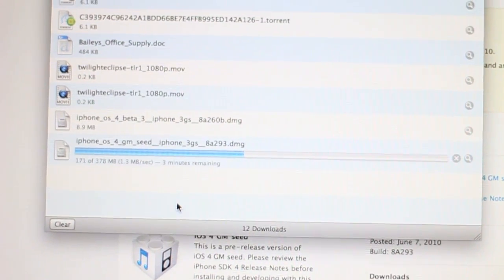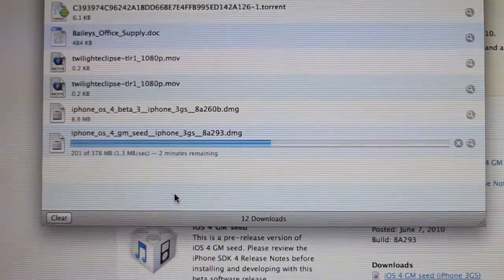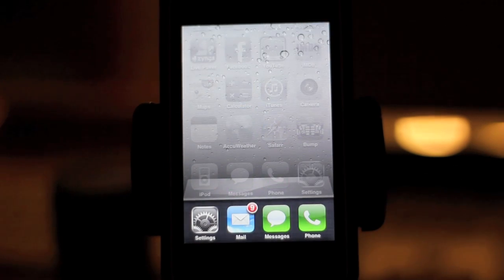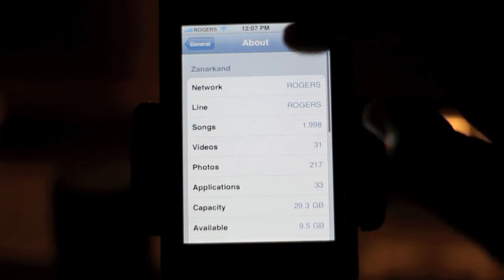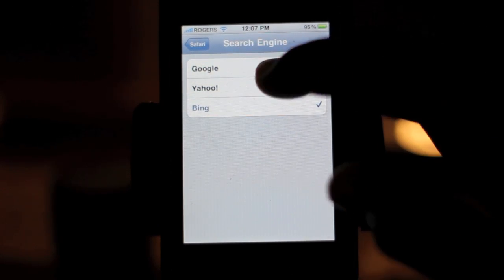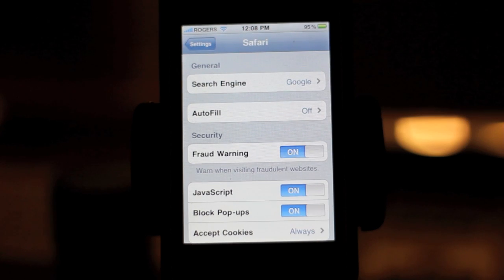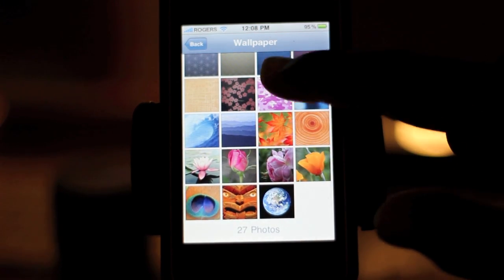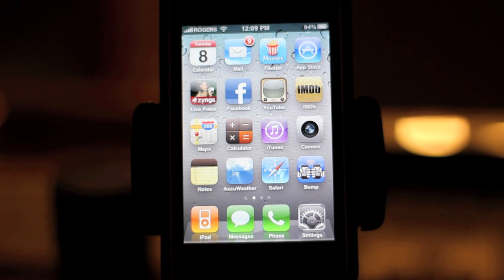iOS 4 Gold Master seed (GM) overview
leave a Comment or Video Response below, if you want to know anything about iOS 4 Gold Master..

iPhone iOS 4 will be coming out to All iPhones and iPod Touch 2nd generation and 3 generation June 21 for free for all devices.